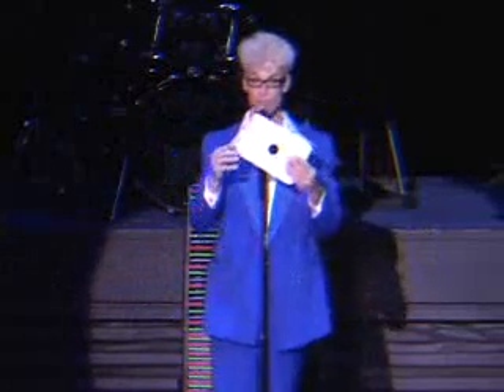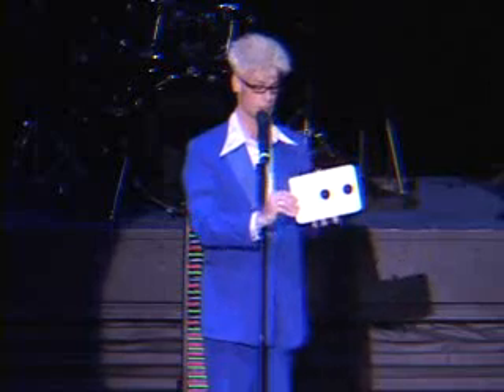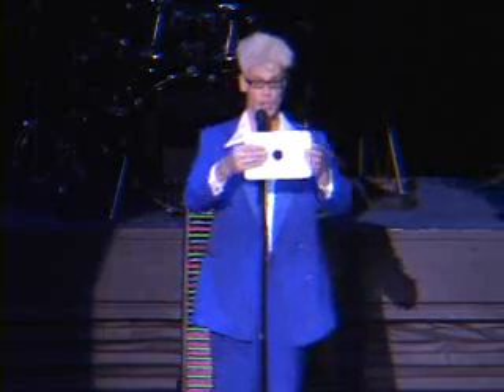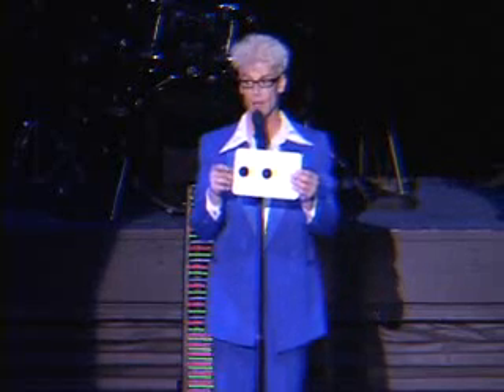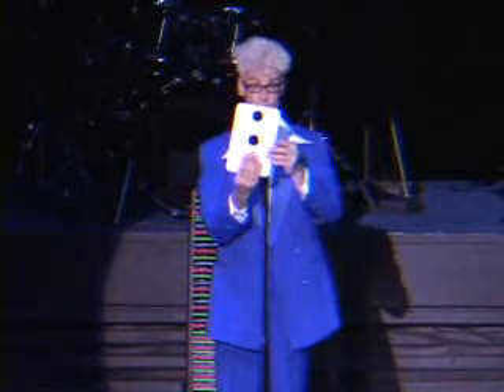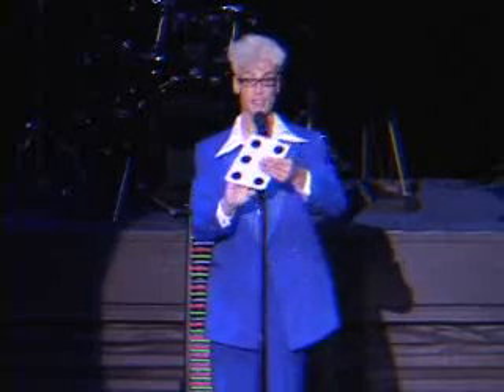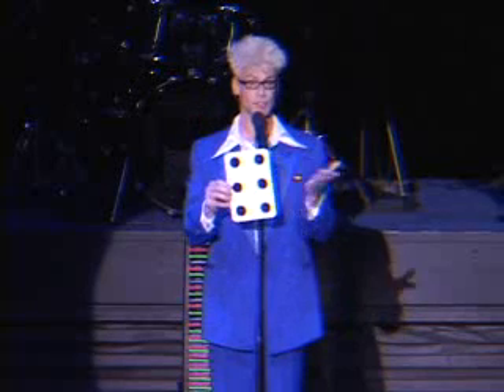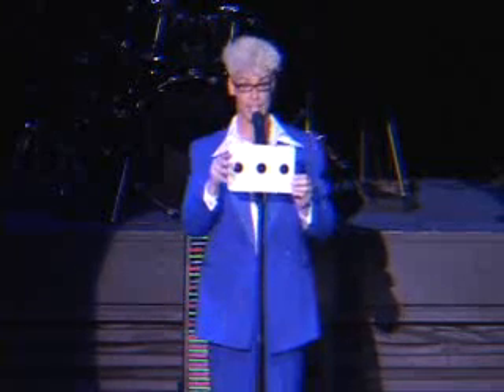Teach a trick Dot Card!